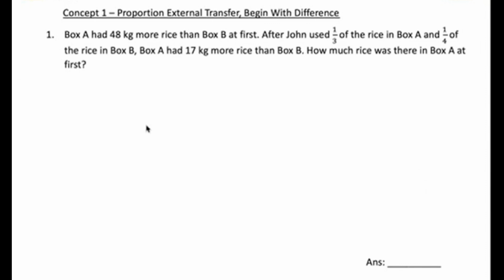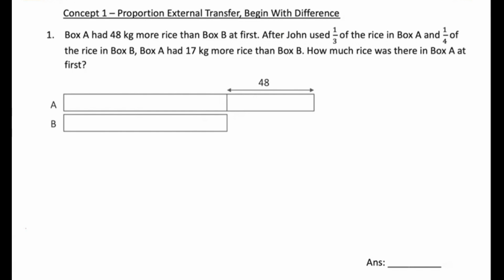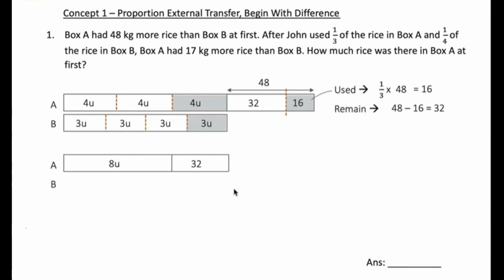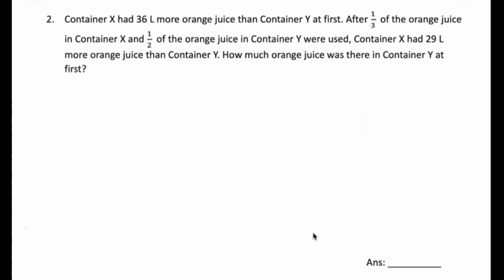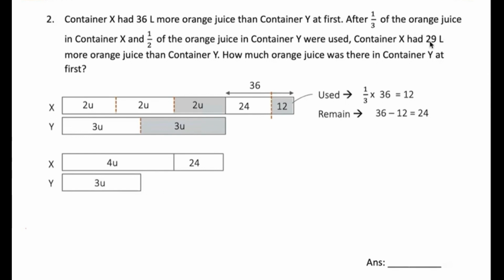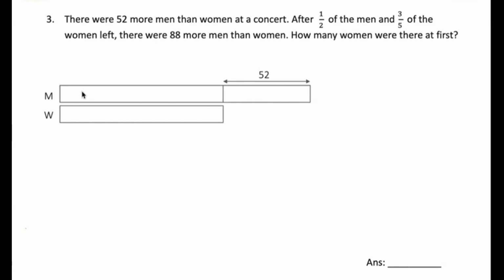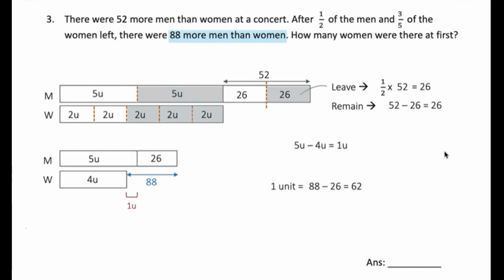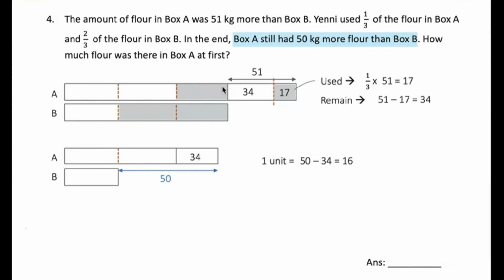P6 Fraction Proportion External Transfer Difference